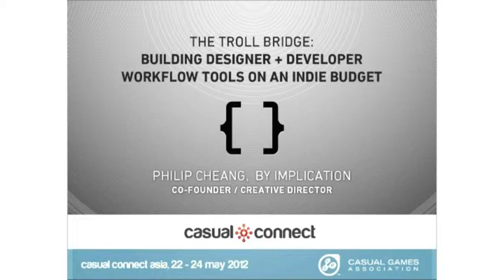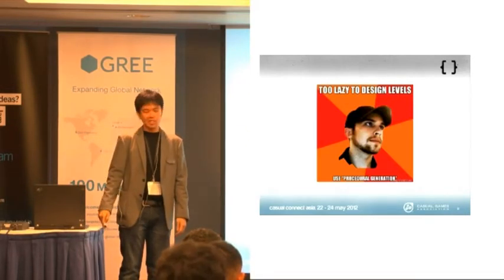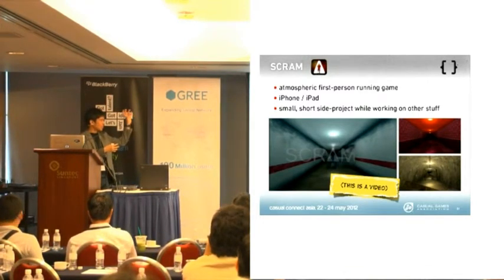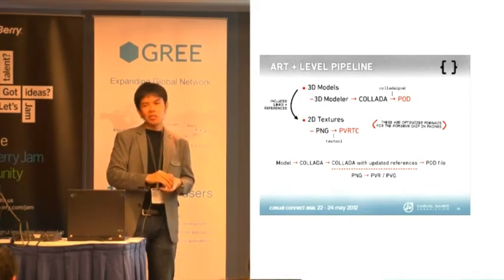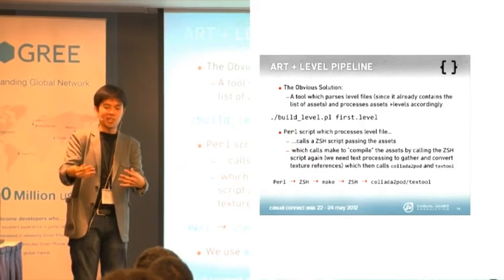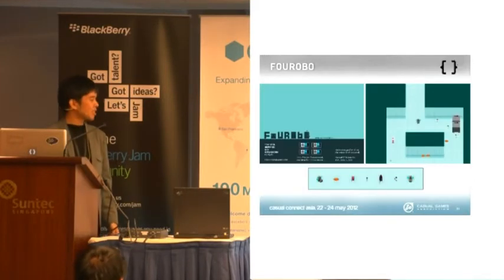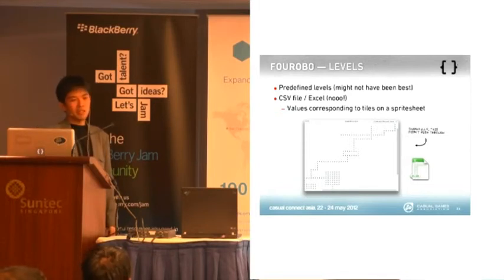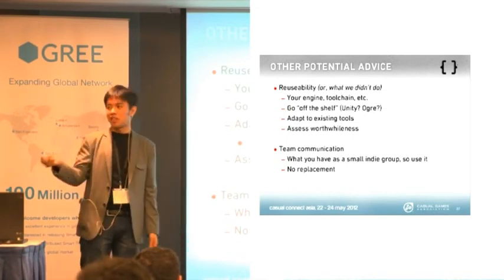The Troll Bridge: Building Designer and Developer Workflow Tools on an Indie Budget | Philip CHEANG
Art, design, and code are essential ingredients to any game, but getting artists, designers, and programmers to play nicely with one another is usually a monumental task. Seasoned creators from big companies will usually understand the constraints of their colleagues in other fields, or else will have expensive custom-designed pipeline tools to bridge the gap. As indie, self-taught developers from the Philippines, we have none of the above. Still, we've gotten away with completing four games so far. This is how we managed to pull it off on a shoestring budget.